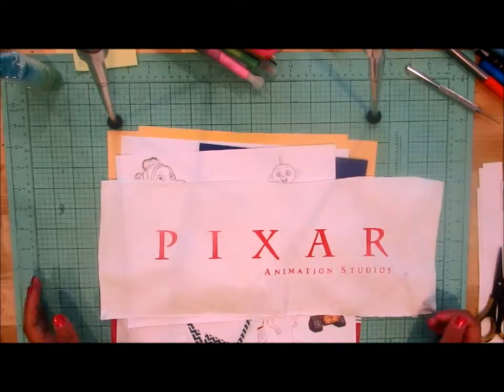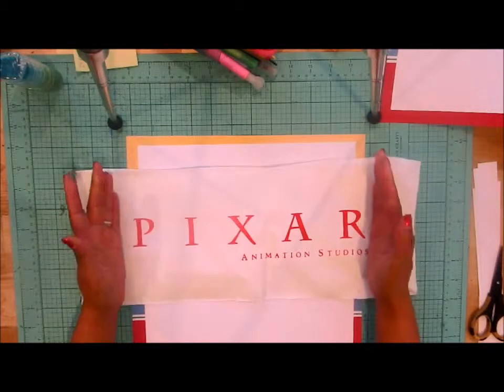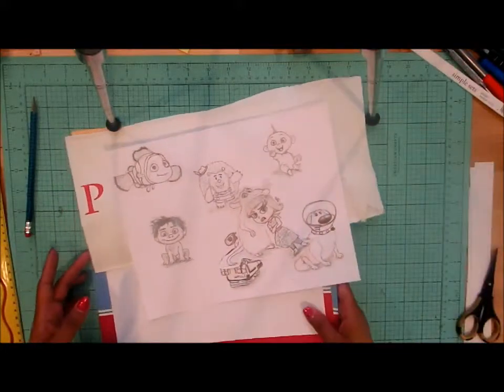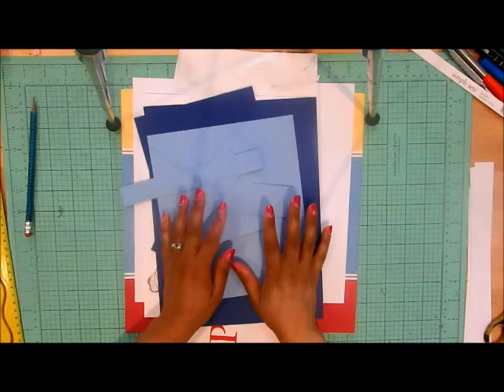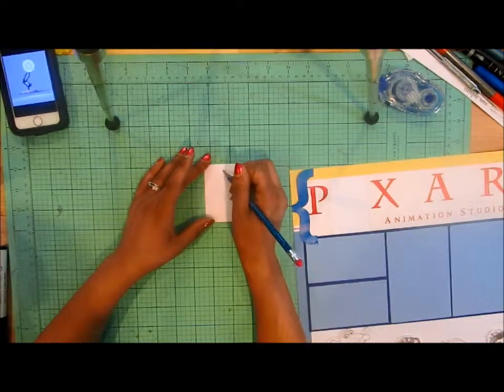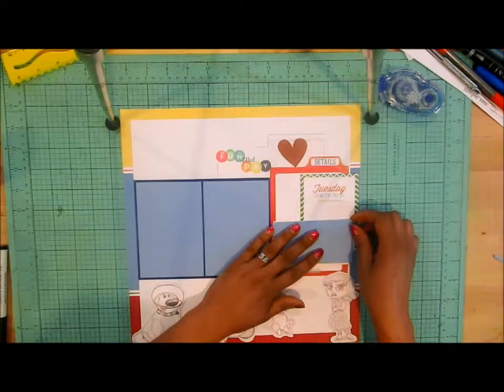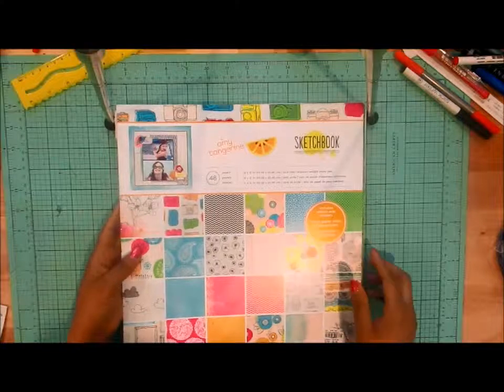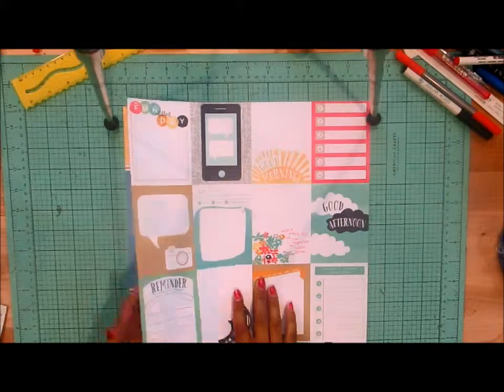A Pixar Layout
Layout of Pixar Studios